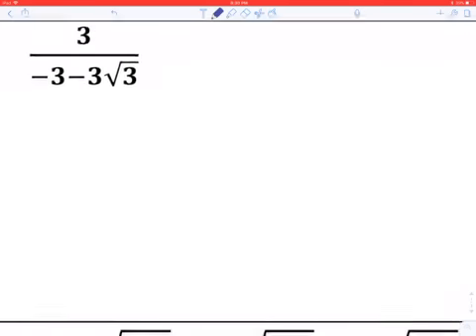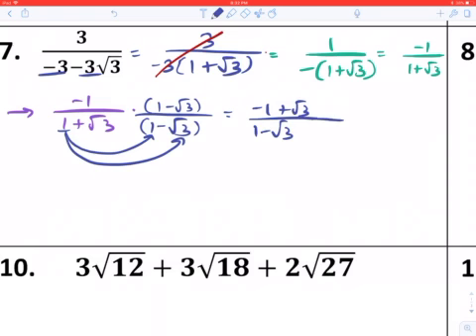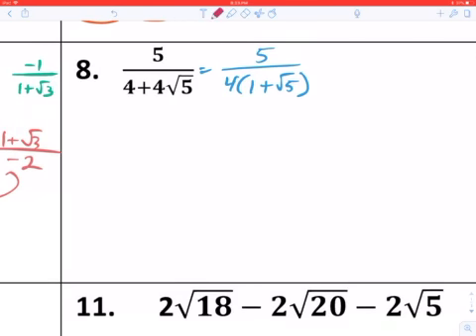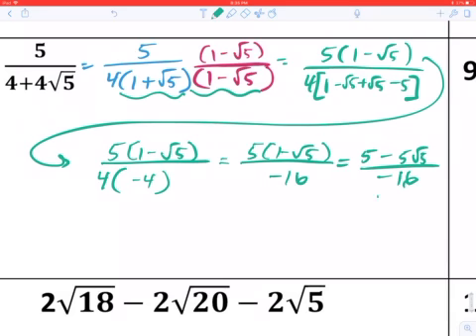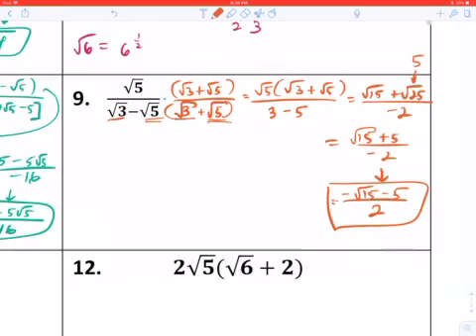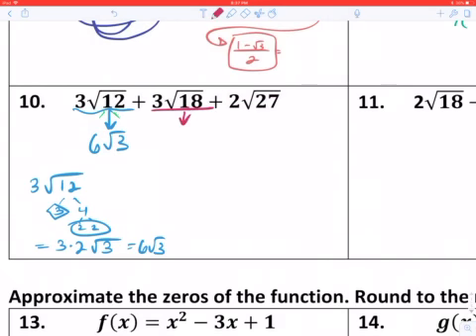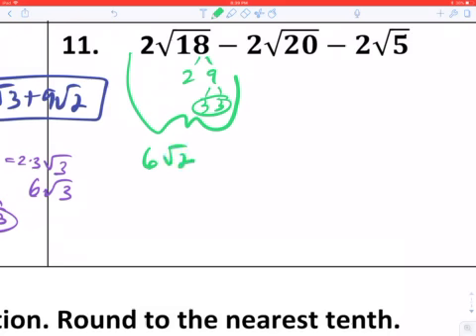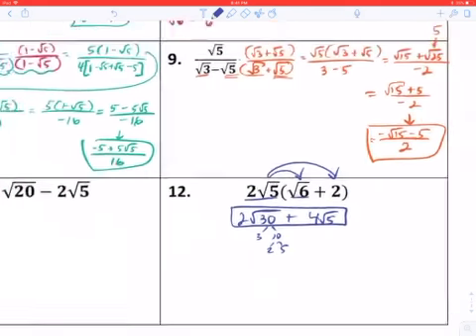Algebra 1B - Chapter 9 Review # 7 -12